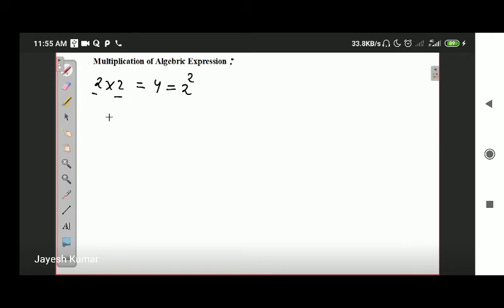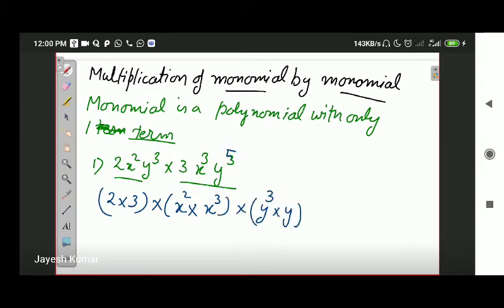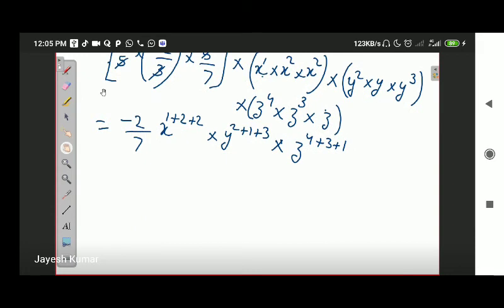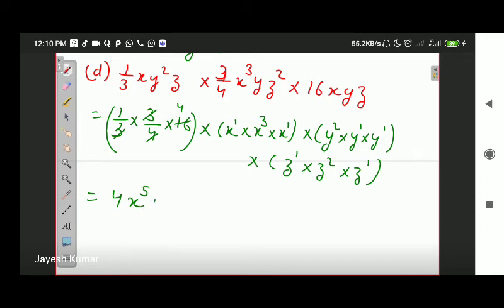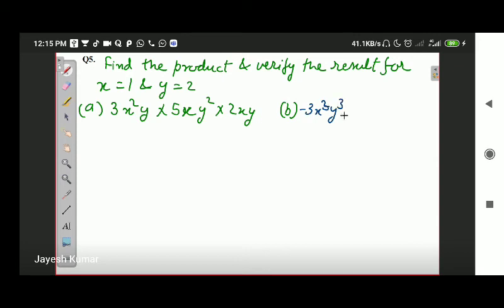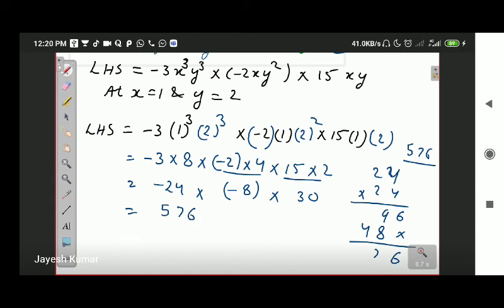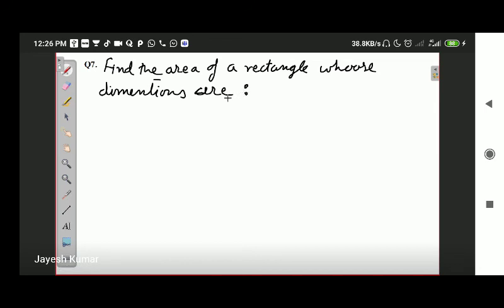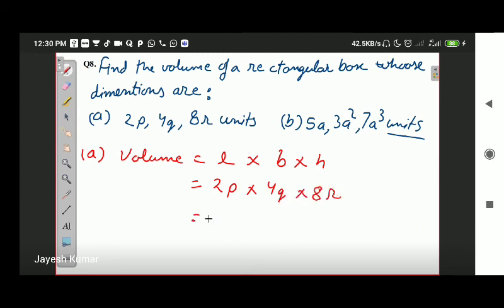Class_8_Algebric_Identity_Ex.6.2